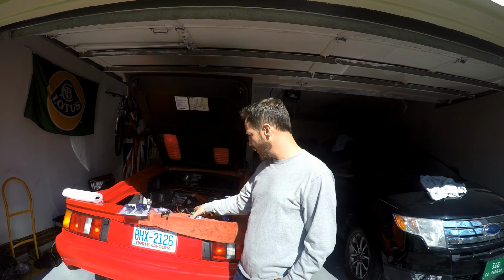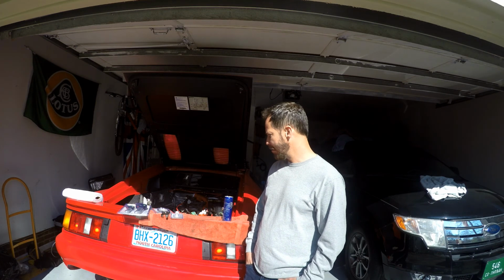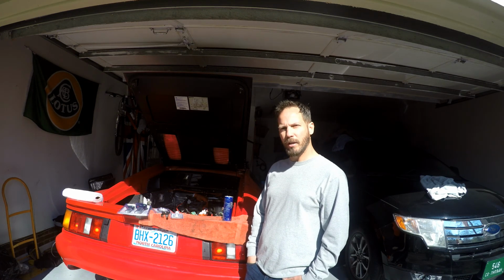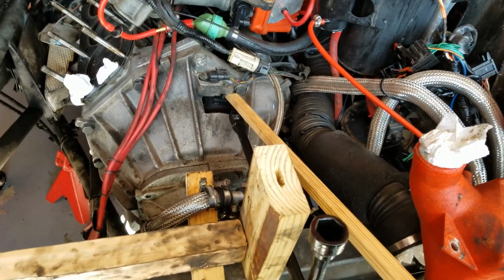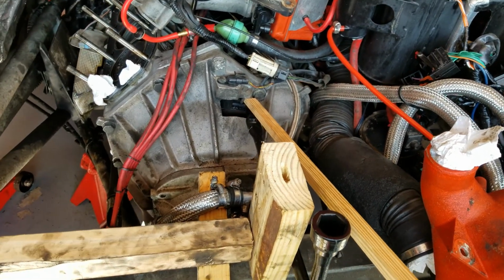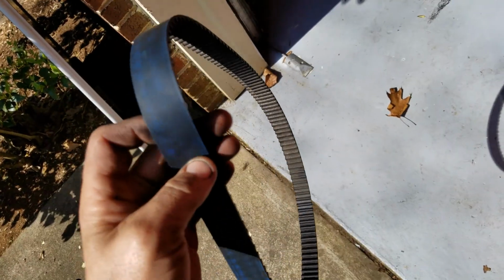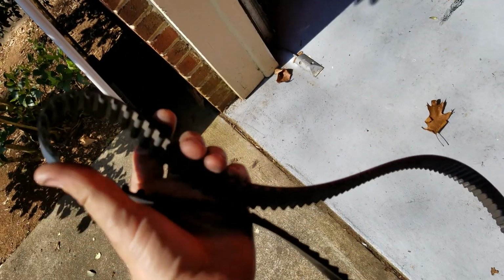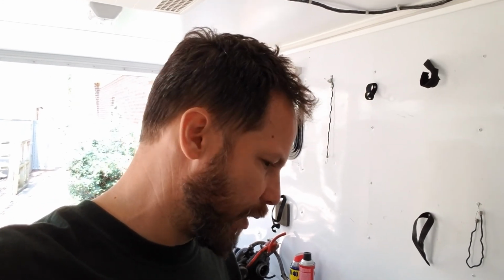Getting rid of the dirty!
Day 3 of my Lotus head gasket repair